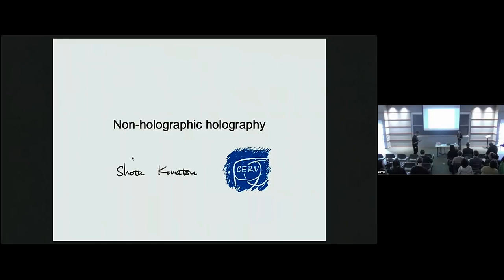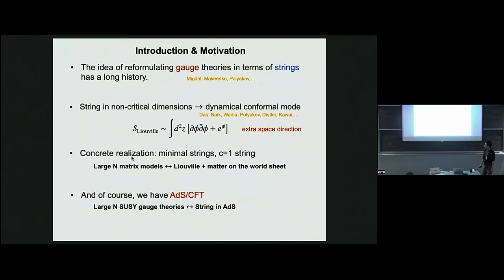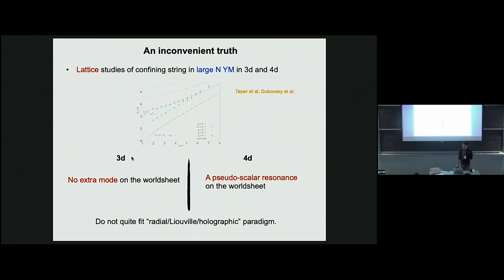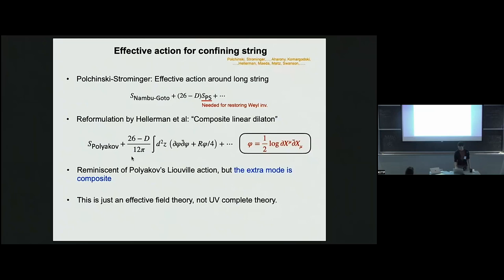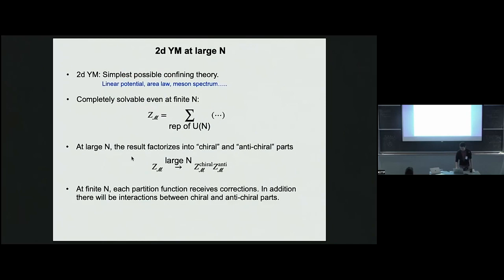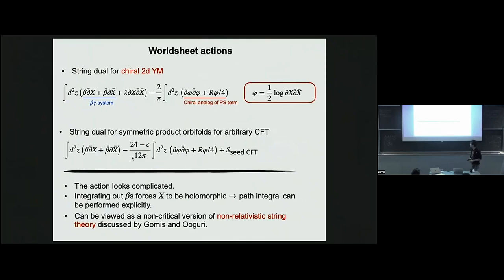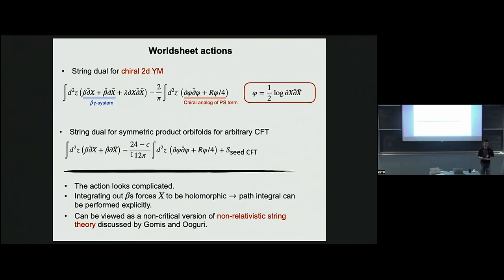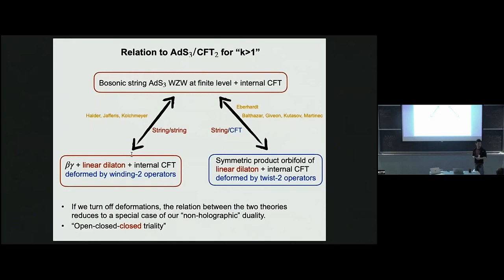Non-holographic holography ▸ Shota Komatsu (CERN)